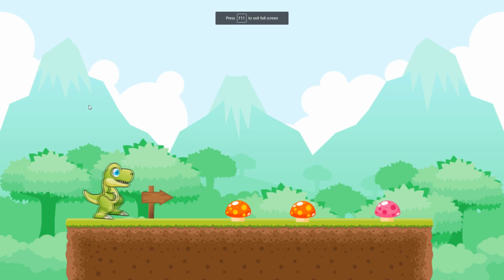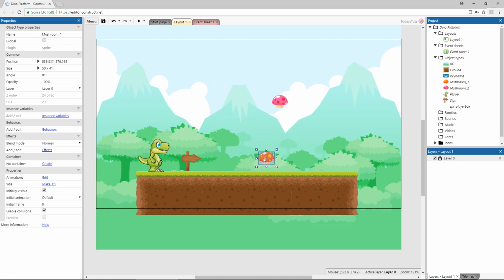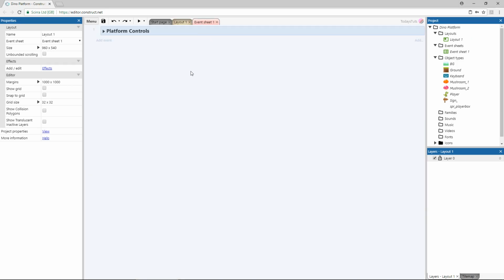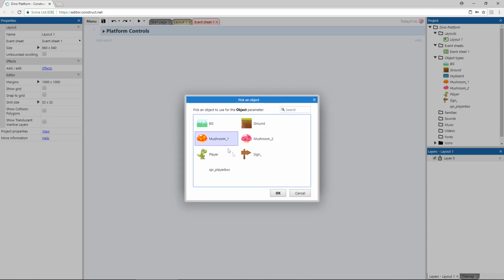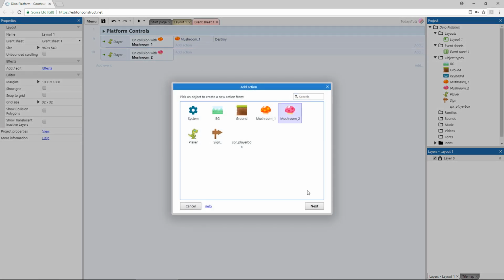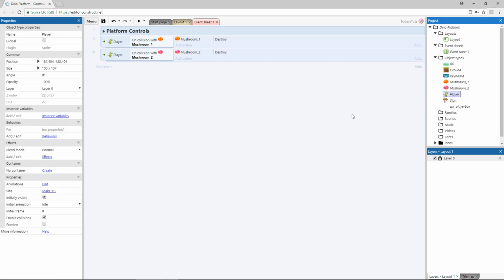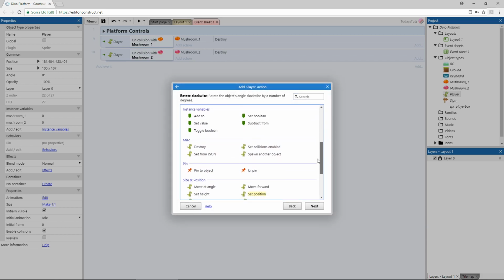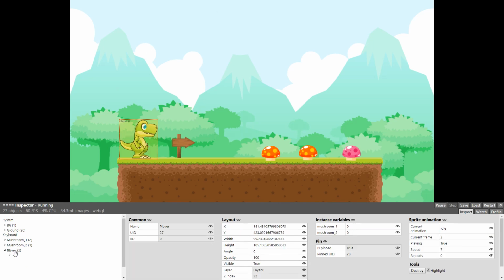Construct 3 Tutorial - Collecting Items & Adding to the Inventory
Collecting Items and Adding to the Inventory is a common ability in many games, and we'll take a look at how to do both in this Construct 3 tutorial.

Recommended Item